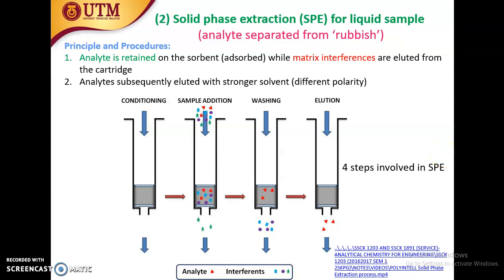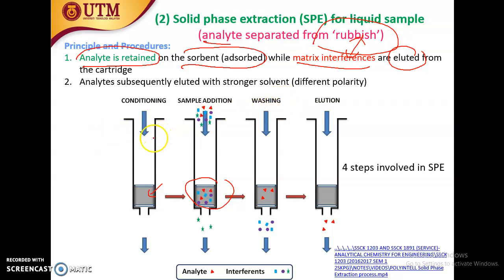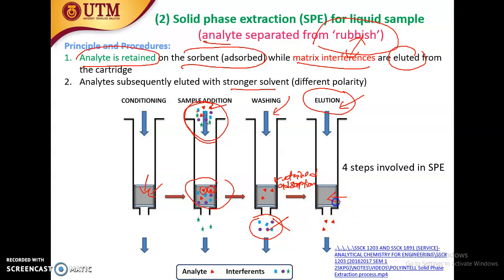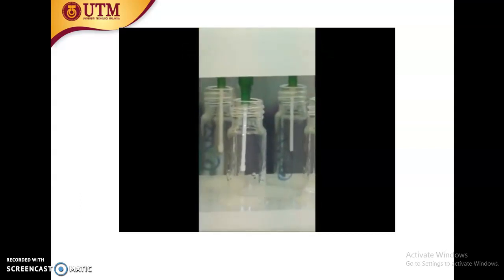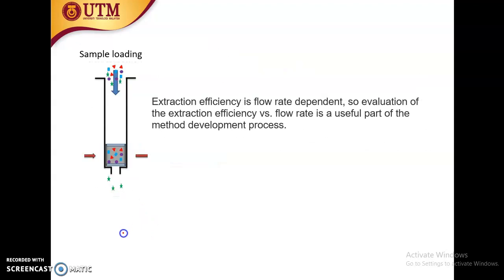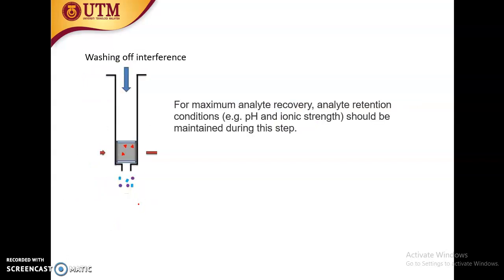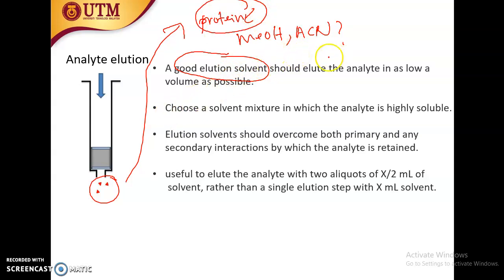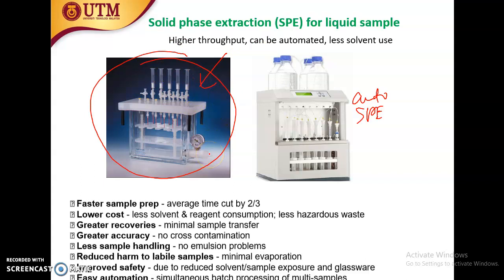Chapter 2a Sample Preparation in Forensic Chemistry part 12